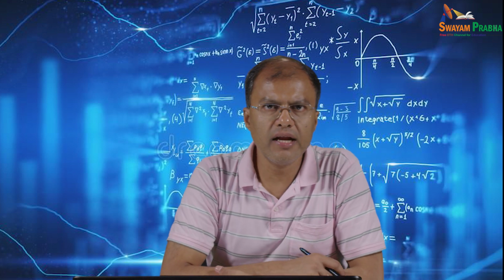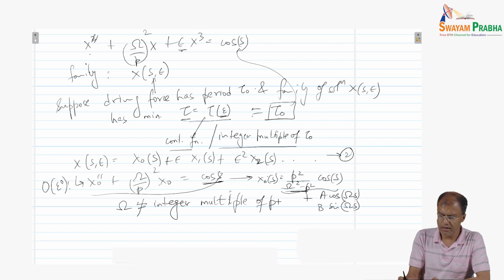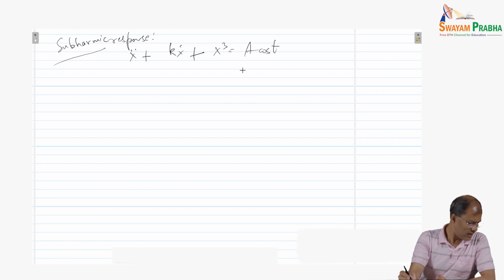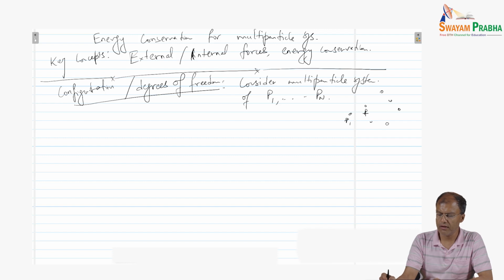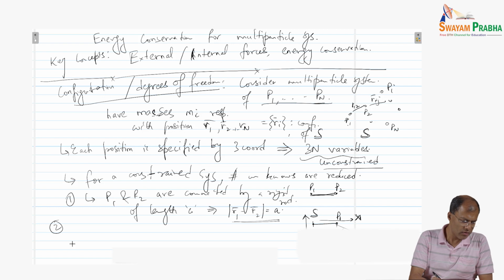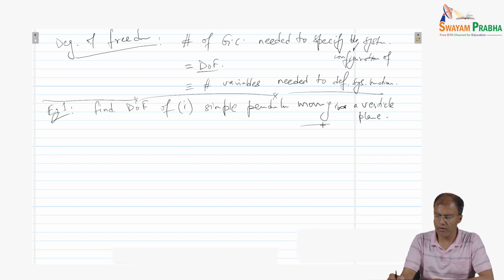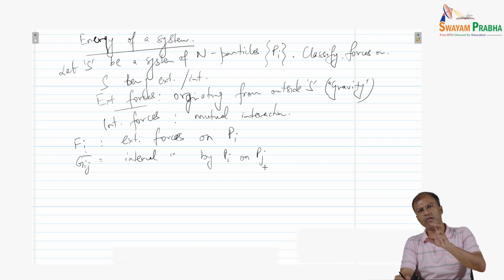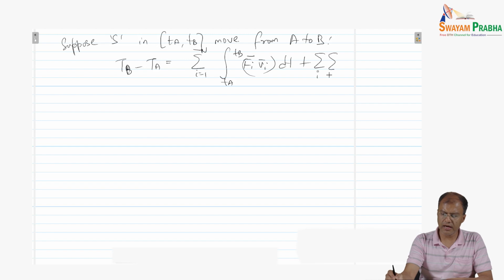Energy Conservation for Multipartcle System Part 1